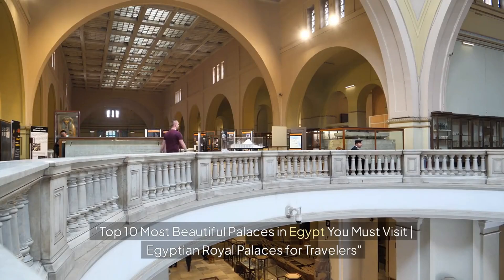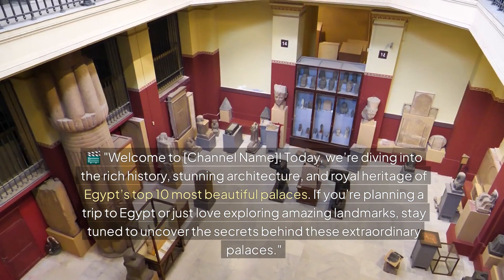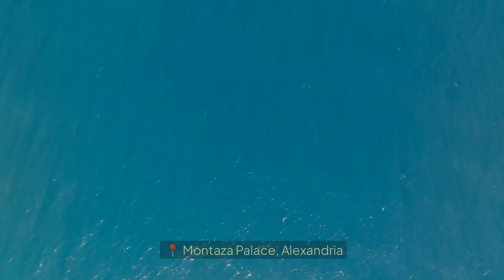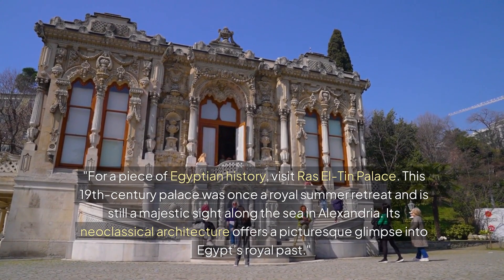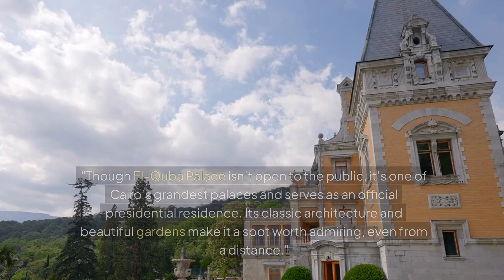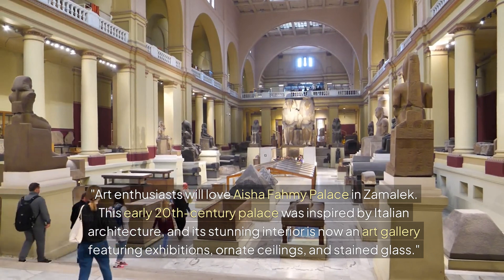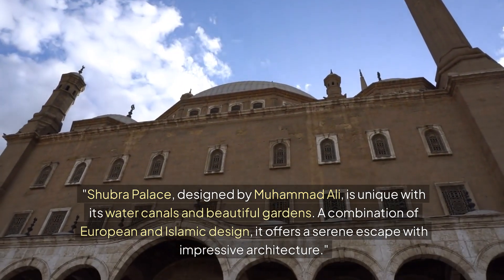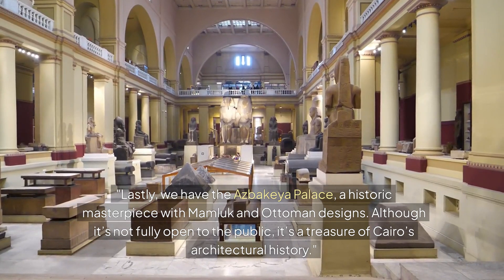Top 10 Palaces in Egypt | Must-See Royal Landmarks for Your Egypt Travel Bucket List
Welcome to facts food and fauna! Today, we’re diving into the rich history, stunning architecture, and royal heritage of Egypt’s top 10 most beautiful palaces.

[SECTION 1]
📍 Abdeen Palace, Cairo
"Let’s start with the iconic Abdeen Palace in Cairo. Built in the 19th century, this palace is one of the most opulent in Egypt, with a blend of Ottoman, Italian, and French architecture. Abdeen is now a museum, showcasing luxurious rooms and rare artifacts. A must-visit for anyone interested in Egypt’s royal history!"

[SECTION 2]
📍 Montaza Palace, Alexandria
"Next is Montaza Palace in Alexandria, nestled by the beautiful Mediterranean Sea. Known for its Turkish and Florentine design influences, Montaza Palace is surrounded by lush gardens and is perfect for a scenic stroll with a royal view."

[SECTION 3]
📍 Ras El-Tin Palace, Alexandria
"For a piece of Egyptian history, visit Ras El-Tin Palace. This 19th-century palace was once a royal summer retreat and is still a majestic sight along the sea in Alexandria. Its neoclassical architecture offers a picturesque glimpse into Egypt’s royal past."

[SECTION 4]
📍 Muhammad Ali Palace (Manial Palace), Cairo
"In Cairo, the Manial Palace, built by Prince Muhammad Ali, is a fascinating mix of Islamic, Persian, and European styles. From the intricate tilework to the lush gardens, this palace gives visitors an experience of true Egyptian royalty."

[SECTION 5]
📍 El-Quba Palace, Cairo
"Though El-Quba Palace isn’t open to the public, it’s one of Cairo’s grandest palaces and serves as an official presidential residence. Its classic architecture and beautiful gardens make it a spot worth admiring, even from a distance."

[SECTION 6]
📍 Aisha Fahmy Palace, Cairo
"Art enthusiasts will love Aisha Fahmy Palace in Zamalek. This early 20th-century palace was inspired by Italian architecture, and its stunning interior is now an art gallery featuring exhibitions, ornate ceilings, and stained glass."

[SECTION 7]
📍 Al-Gawhara Palace, Cairo Citadel
"Part of the Cairo Citadel, Al-Gawhara Palace was built by Muhammad Ali Pasha. Its chandeliers and Ottoman-style décor are nothing short of magnificent. This palace tells the story of Egypt’s Ottoman era and is a must-visit for history buffs!"

[SECTION 8]
📍 Shubra Palace, Cairo
"Shubra Palace, designed by Muhammad Ali, is unique with its water canals and beautiful gardens. A combination of European and Islamic design, it offers a serene escape with impressive architecture."

[SECTION 9]
📍 Tahra Palace, Cairo
"Built in the 1920s, Tahra Palace is an elegant white mansion with Baroque and Rococo influences. It’s known for rare antiques and its unique architectural style, making it a hidden gem among Egypt’s palaces."

[SECTION 10]
📍 Azbakeya Palace, Cairo
"Lastly, we have the Azbakeya Palace, a historic masterpiece with Mamluk and Ottoman designs. Although it’s not fully open to the public, it’s a treasure of Cairo’s architectural history."

"Top 10 Most Beautiful Palaces in Egypt You Must Visit | Ultimate Egypt Travel Guide"
"Discover Egypt’s Top 10 Most Stunning Palaces | Egyptian Royal Palaces Tour"
"Egypt's Most Beautiful Palaces: Top 10 Historic Gems for Travelers"
"Explore the Top 10 Beautiful Palaces in Egypt | Ultimate Guide to Egypt’s Royal History"